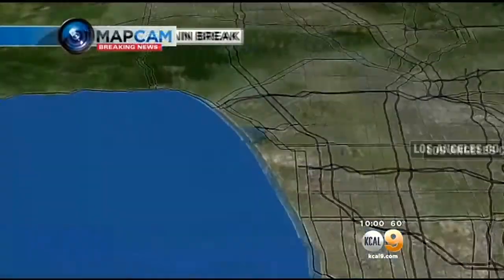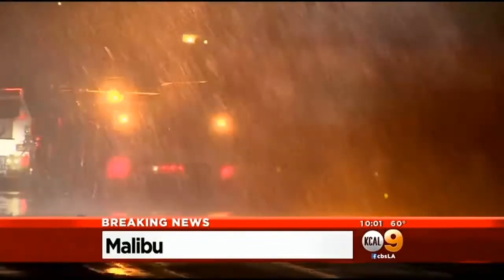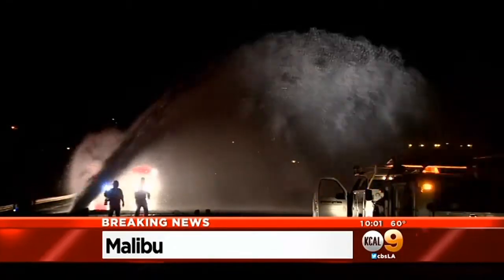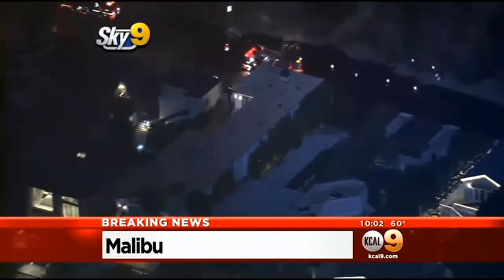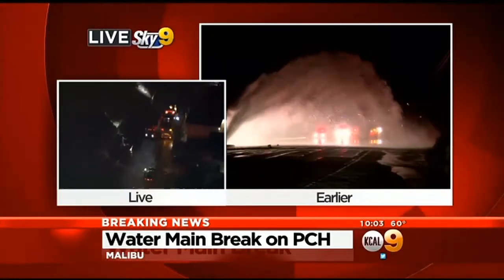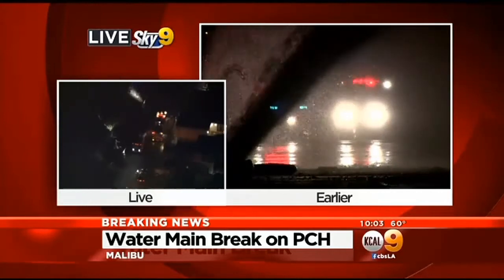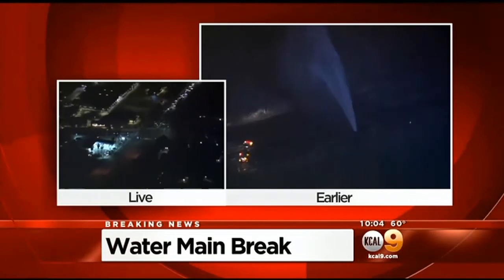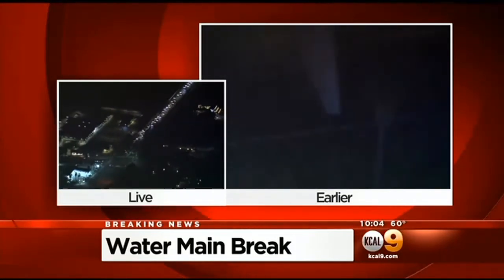Water Main Break Closes PCH Lanes In Malibu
A large water main break north of Trancas Canyon resulted in the closure of Pacific Coast Highway in Malibu. Bobby Kaple reports.